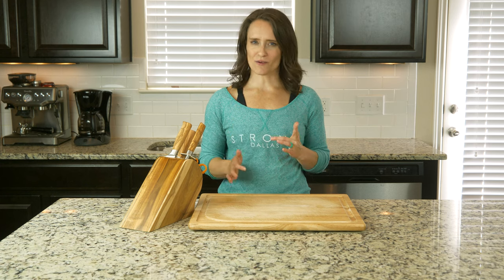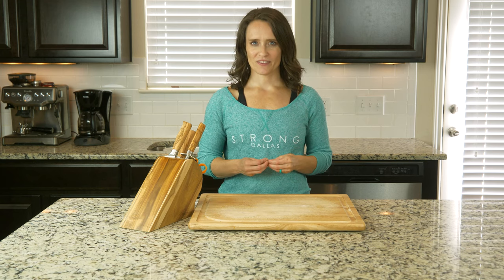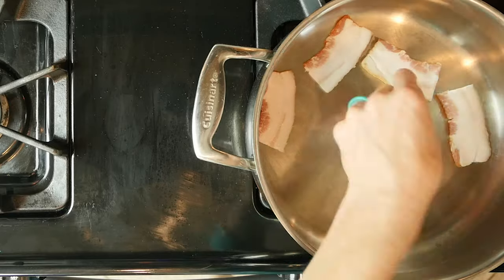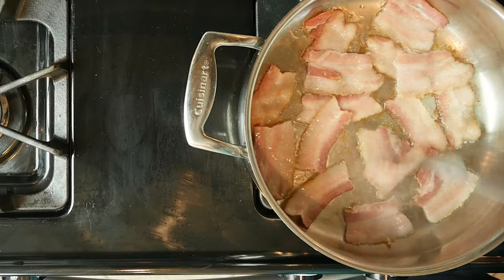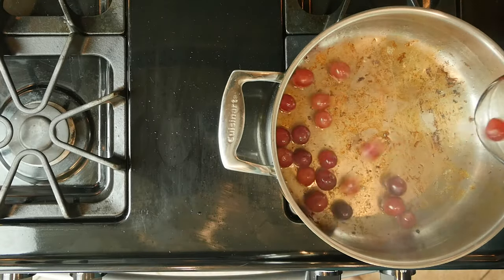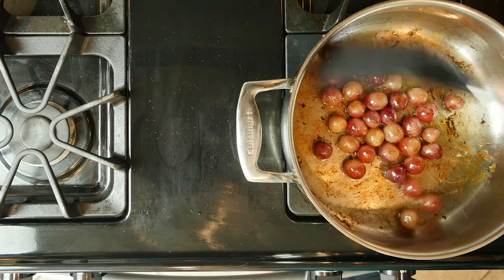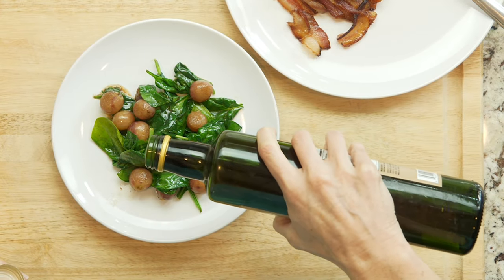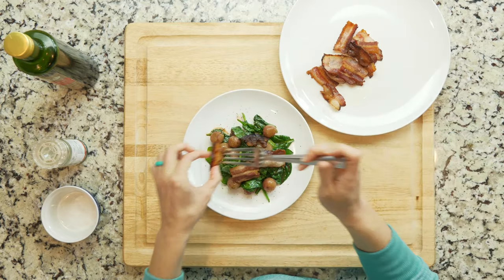FA17 Theta SaladBaconSpinachGrapes